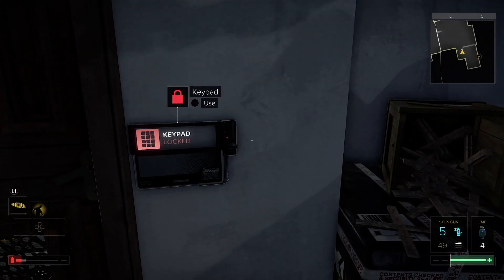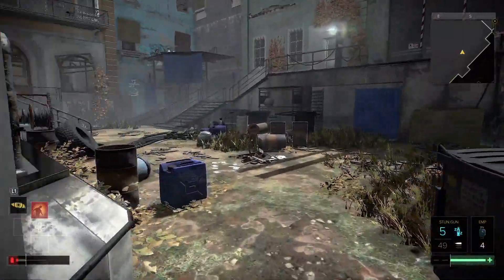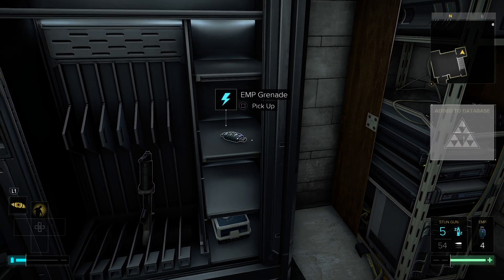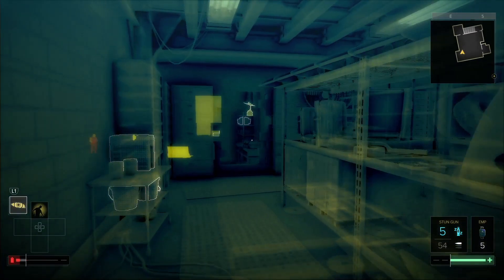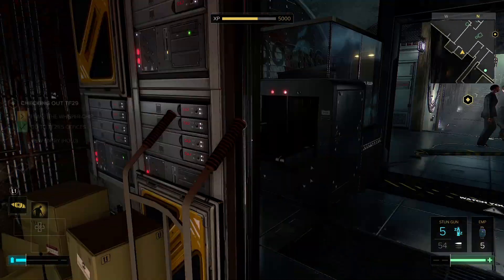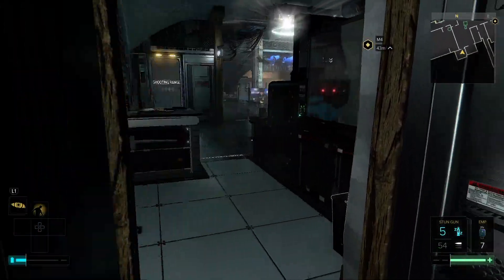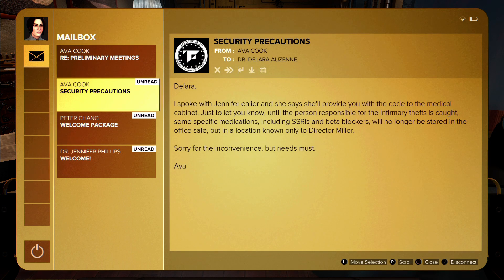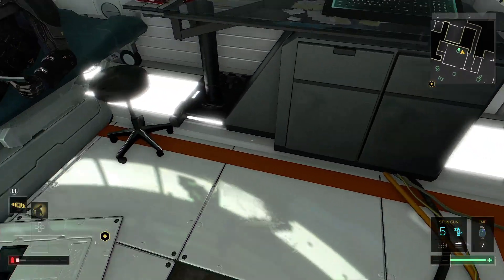Deus Ex: Mankind Divided playthrough pt24 - Robbing the Garage/Enter: the Secret Underground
This is my playthrough of Deus Ex: Mankind Divided on the PS4, with live commentary.